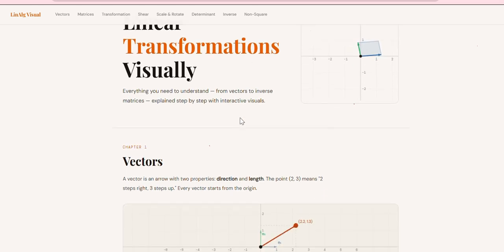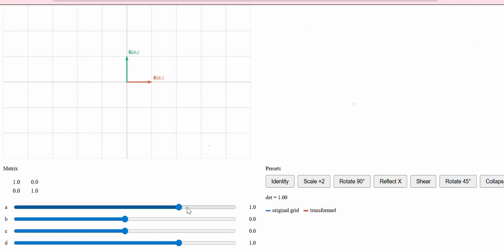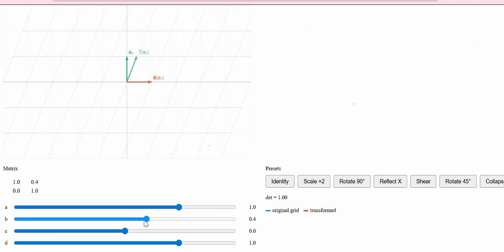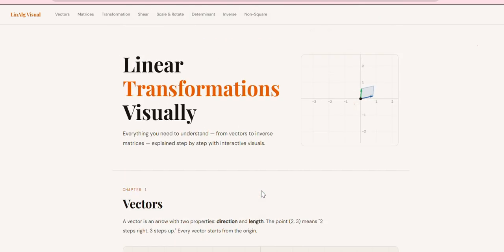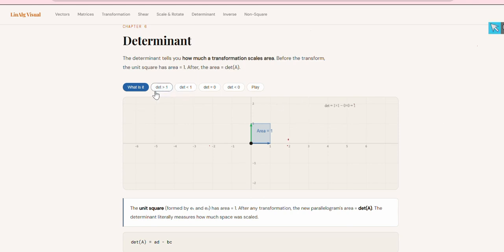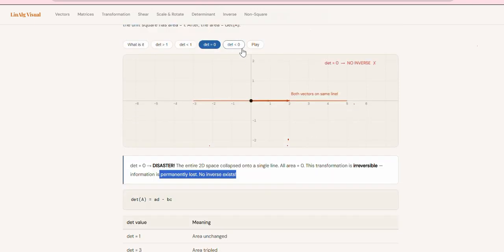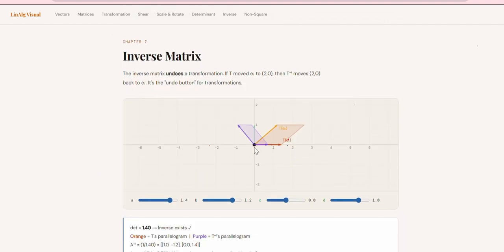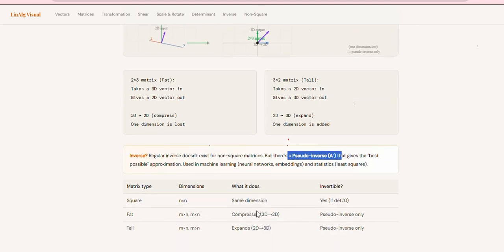Linear Transformation - Visuals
I'm still learning — this is just what I've covered so far. If you're also studying math or ML, drop a comment. Would love to learn together!"